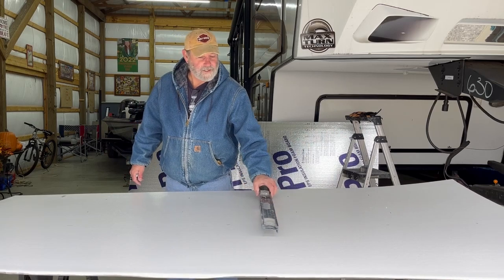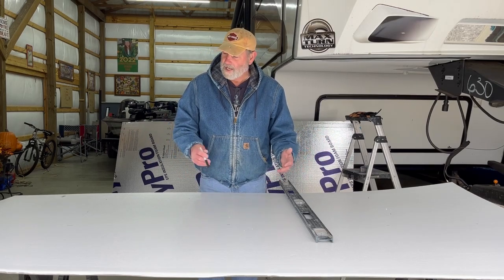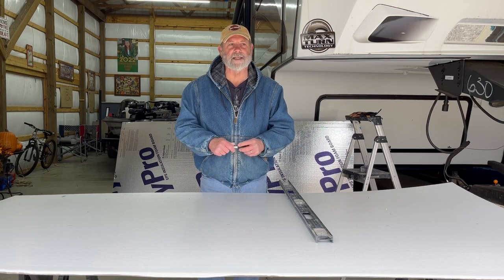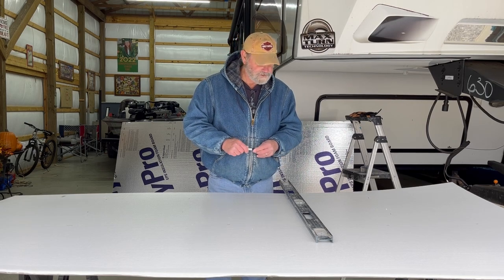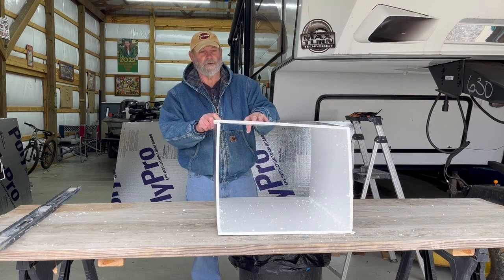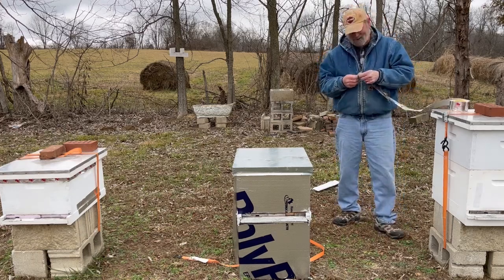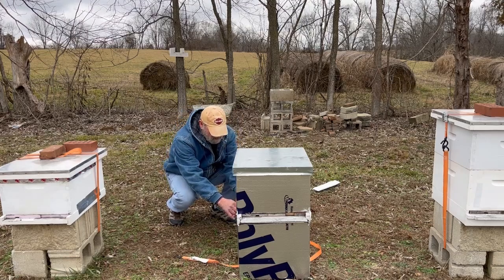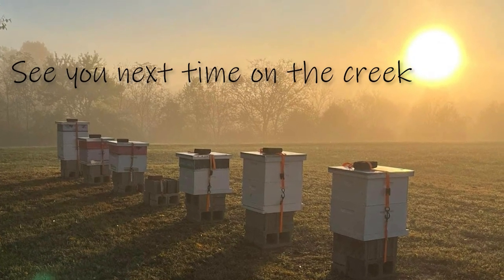Hive Jackets for under $15 | Winter Beekeeping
How to create a hive jacket for less than $15 on your to help insulate your hives in the wintertime.